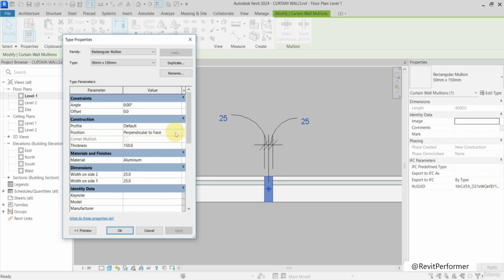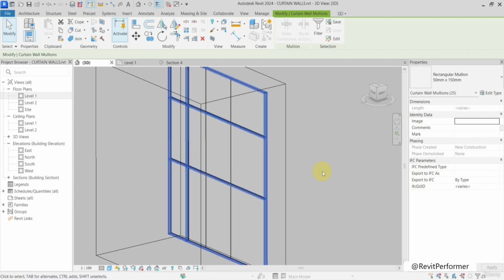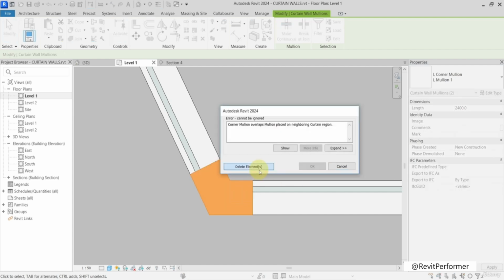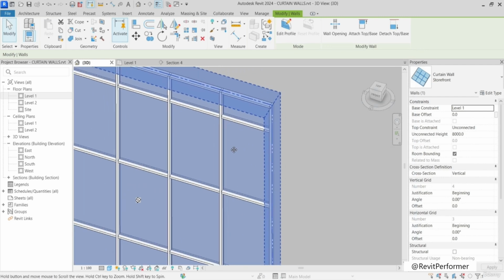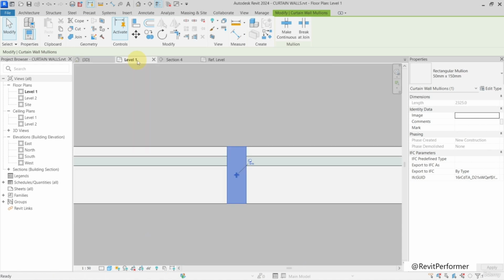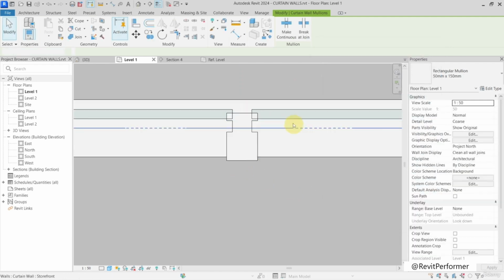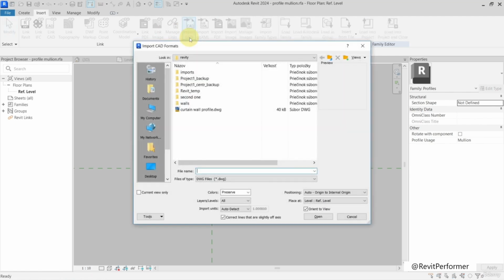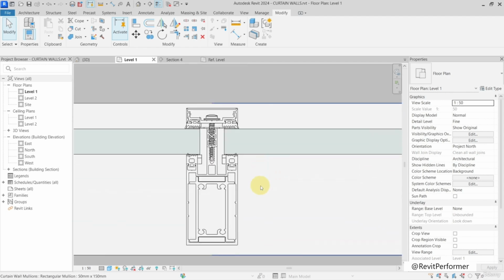Revit Architecture :Curtain Wall Mullions_ Curtain Wall_ 03.